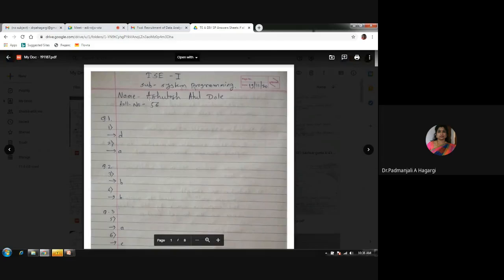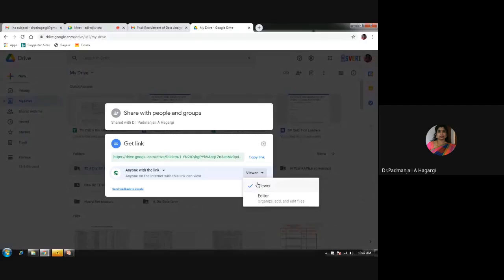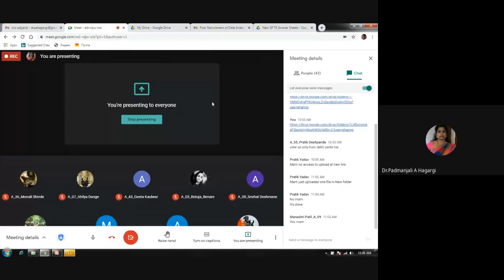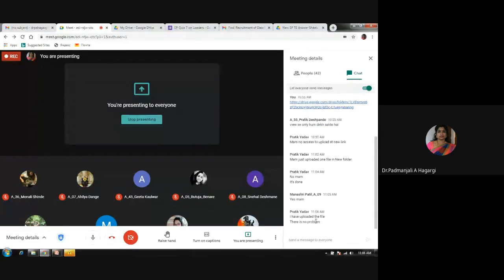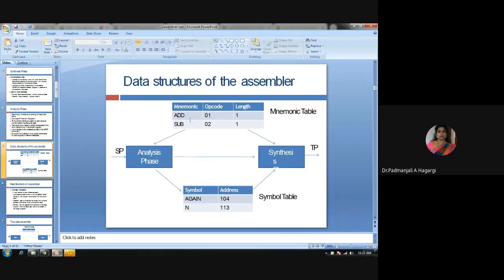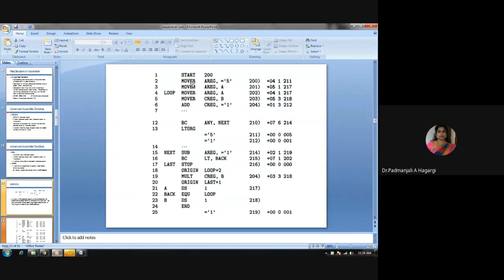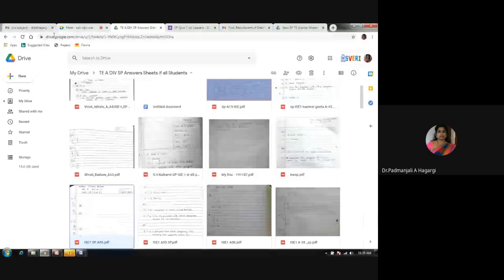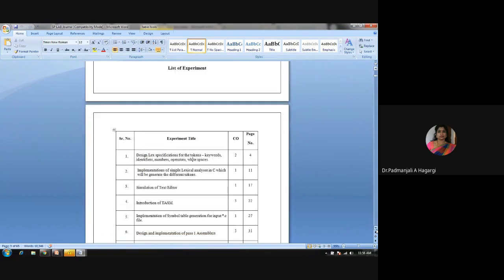SP Lecture 56 by Dr.P.A.Hagargi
edi rdjw otz 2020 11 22 at 20 59 GMT 8